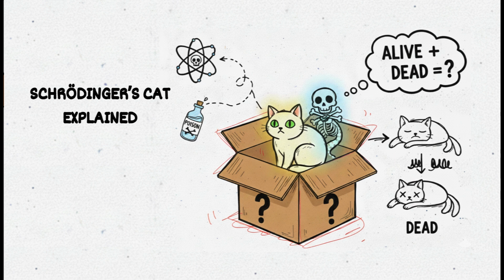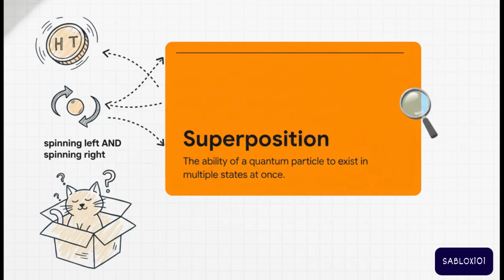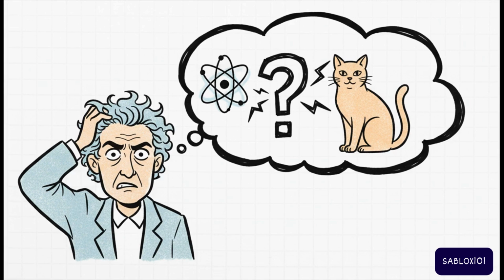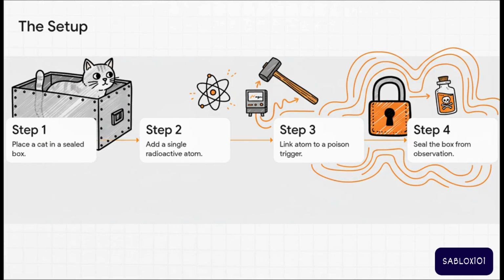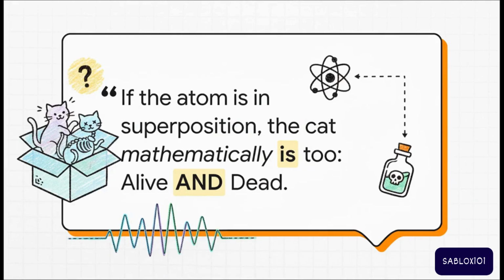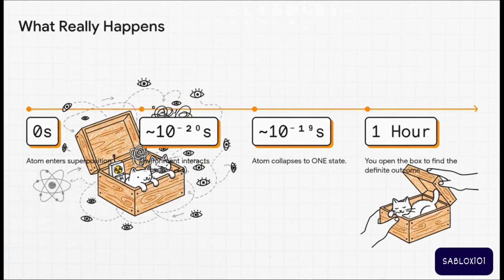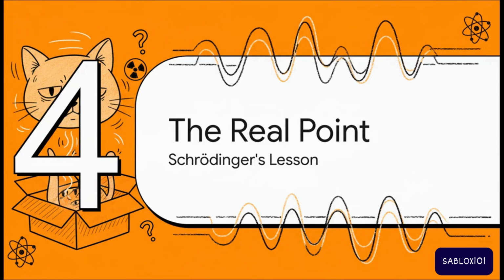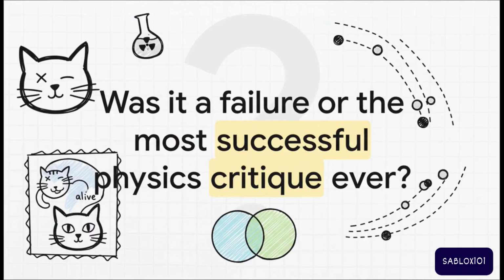Why Schrödinger Put a Cat in a Box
Ever wondered why a physicist imagined a cat that’s both alive and dead at the same time?
In this short, simple breakdown, we unpack Schrödinger’s famous thought experiment — without math, without jargon, and with visuals that make the idea click instantly.

You’ll learn:
• What Schrödinger was actually trying to prove
• Why the cat was never the point
• How the paradox exposes problems in quantum mechanics
• The real takeaway behind “superposition”
• And why this idea still shapes modern physics today